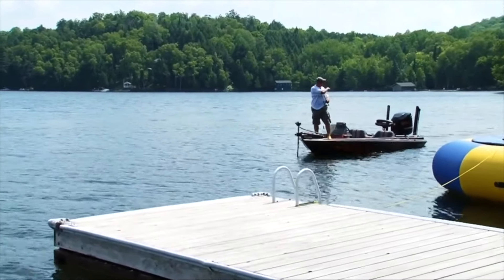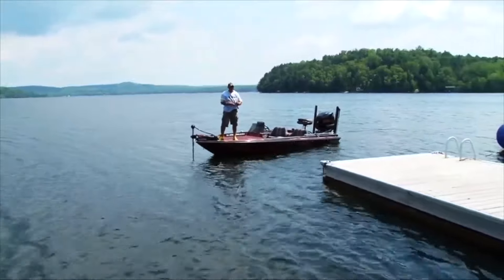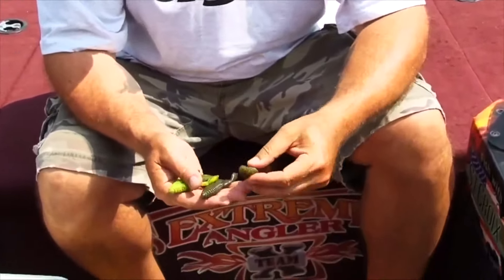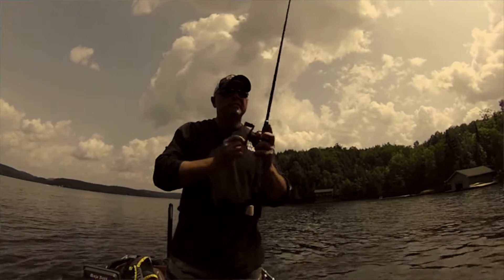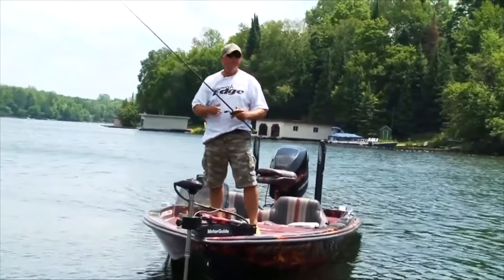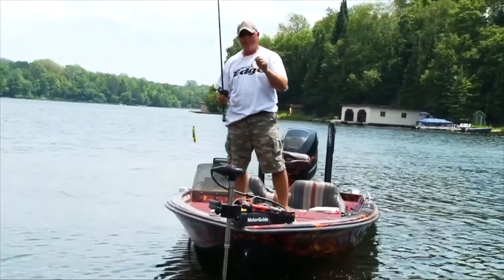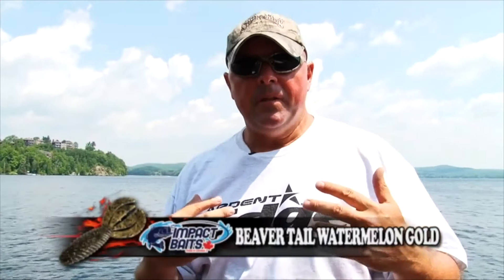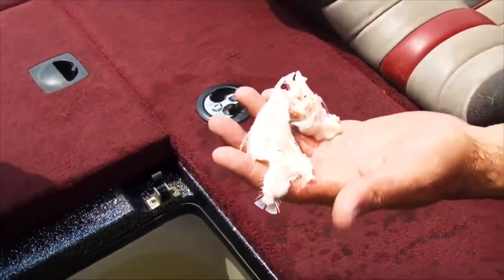HUGE BASS LOVE THESE BAITS- Largemouth Bass Baits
Do bait colours really make a difference to BIG largemouth bass?
Watch and see what this giant largemouth thinks and eats.